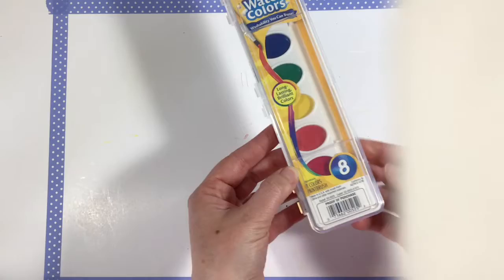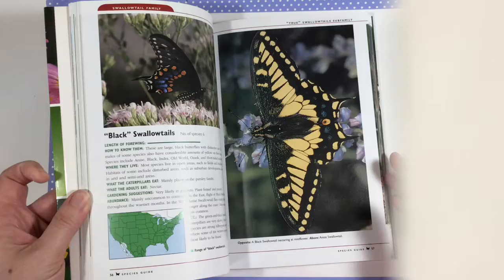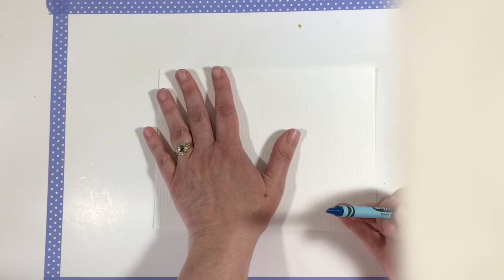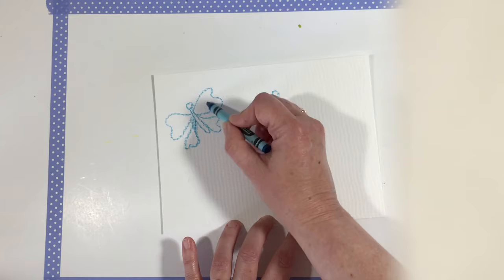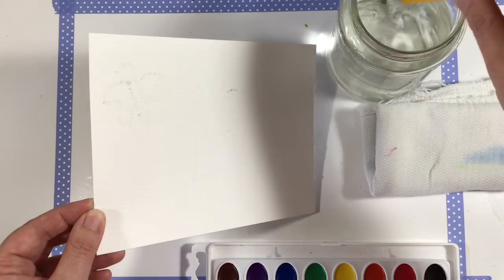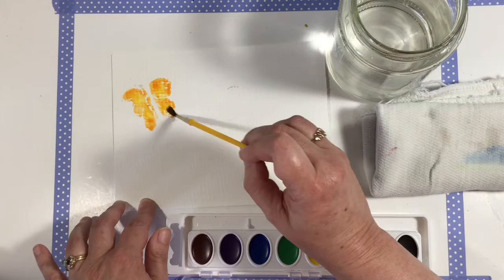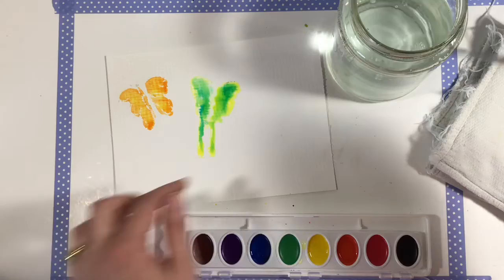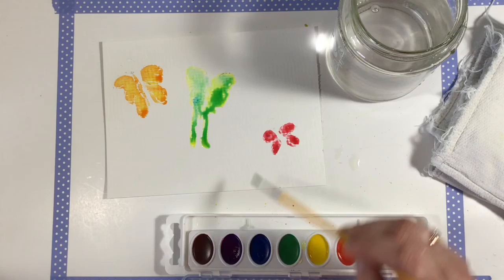Abrakadoodle week 2 part 1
Butterfly painting part 1